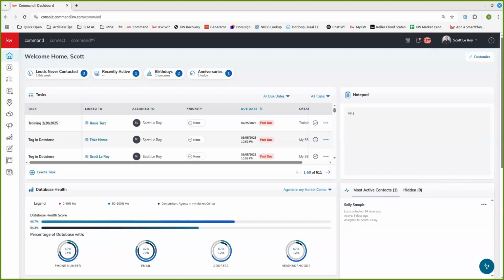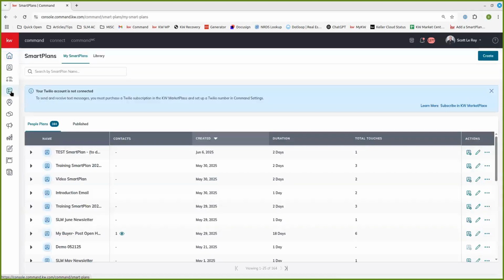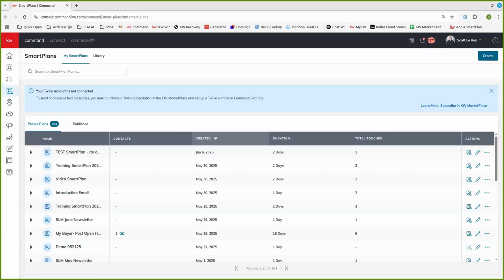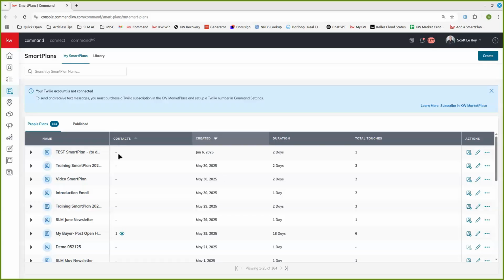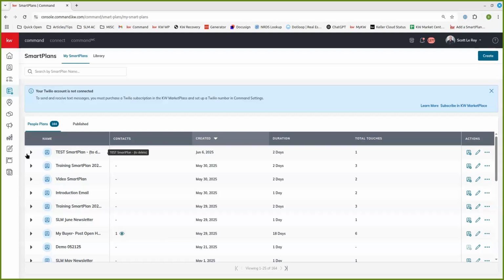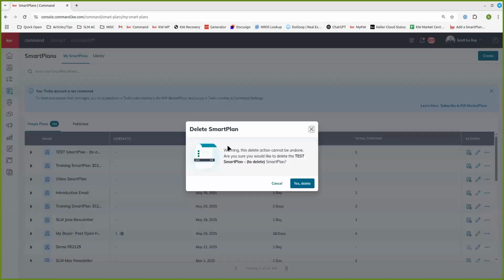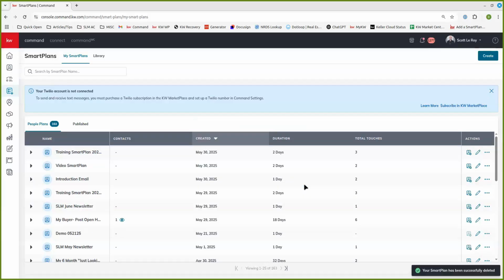Tech Tip: How to Delete a SmartPlan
In this video we will cover how to delete a SmartPlan from your command library!